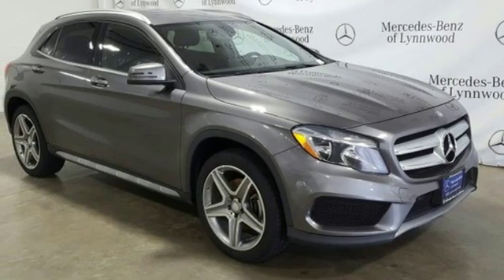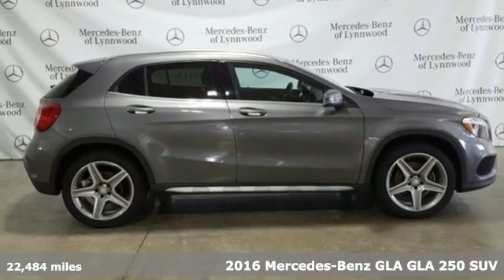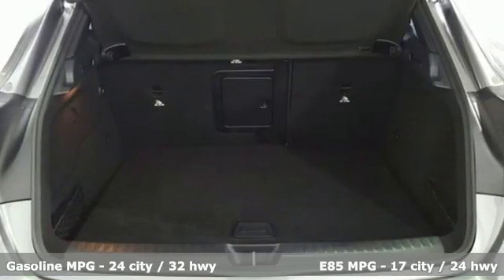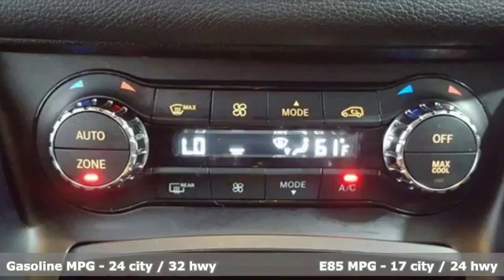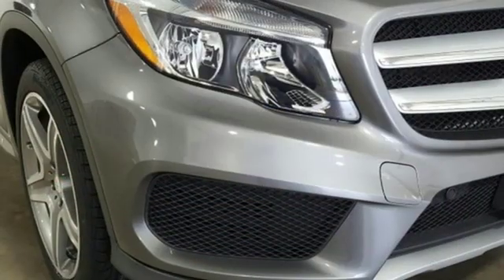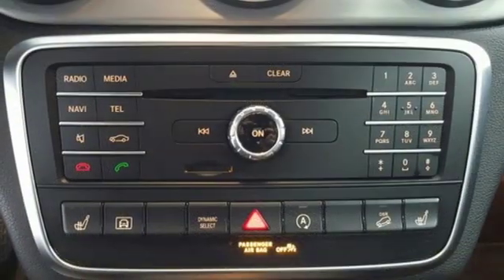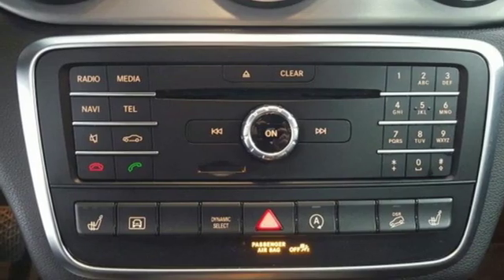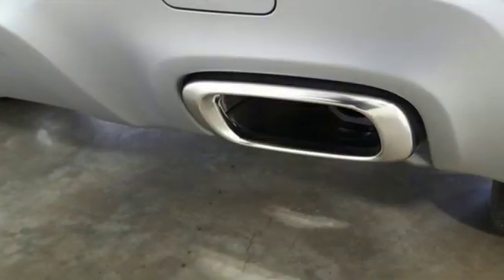Certified 2016 Mercedes-Benz GLA Lynnwood WA Seattle, WA LA4422 - SOLD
Year: 2016
Make: Mercedes-Benz
Model: GLA
Trim: GLA 250 4MATIC®
Engine: 4 Cyl. 2.0 L
Transmission: Automatic
Color: Mountain Gray Metallic
Interior: Black
Mileage: 22484
Stock #: LA4422
VIN: WDCTG4GB2GJ246750
*Rates as low as 1.99% APR for 36 months***FACTORY CERTIFIED PRE-OWNED!* 1 Year Unlimited Mile Warranty on top of any remaining portion of the original 4-year/50,000 mile warranty. Low Miles, One Owner, Rearview Camera, Heated Front Seats, Blind Spot Assist, Power Liftgate, Rain Sensing Wipers!This is a beautiful Grey GLA 250 4MATIC with Black MB-Tex and accented with Aluminum Trim. It is a one owner vehicle with no accidents or damage reported to CARFAX. It is nicely equipped with: Mountain Grey Metallic $720, Black MB-Tex. Sport Package $2,300: AMG Sportline, Aluminum Trim $150, Rearview Camera $460, Blind Spot Assist $550, Black Headliner, 19-Inch AMG 5-Spoke Alloy Wheel, Heated Front Seats $580. *Original MSRP $40,185**1.99 percent APR for 36 months at $28.64 per month per $1,000 financed to Mercedes-Benz Certified Pre-Owned (CPO) model Year (16,17,18,19 CLA, C, E, GLA, GLC, GLE) (16,17,18 S) (16 GL) (17, 18 GLS). Qualified customers only. Not everyone will qualify. Excludes leases and balloon contracts. Minimum finance term applies. Available only at participating authorized Mercedes-Benz dealers through Mercedes-Benz Financial Services (MBFS). Subject to credit approval by MBFS. Must take delivery of vehicle between Sept 4, 2019 and September 30, 2019. Rate applies only to Mercedes-Benz Certified Pre-Owned model vehicles listed. See your authorized Mercedes-Benz dealer for complete details on this and other finance offers.

Address:
17800 Highway 99